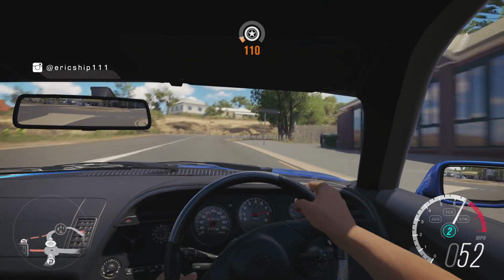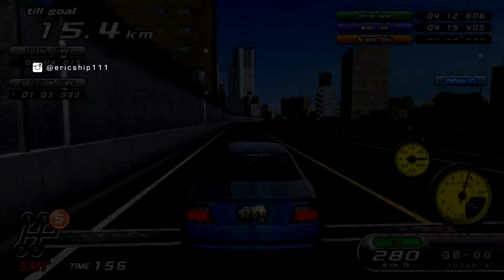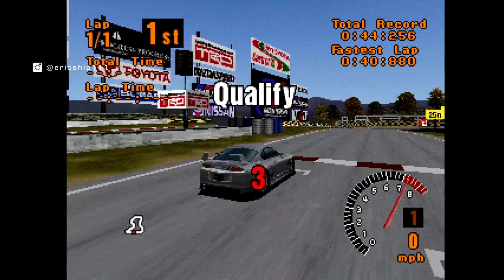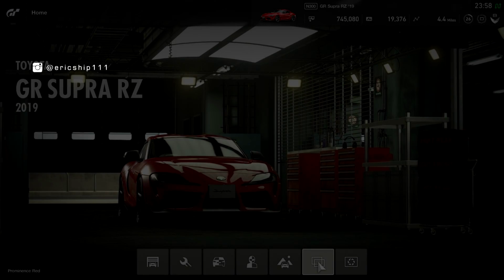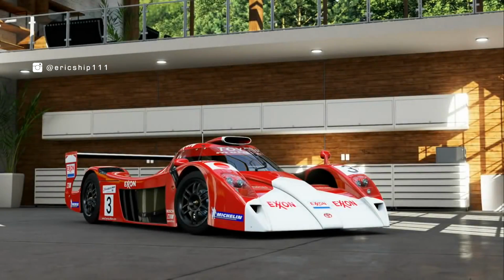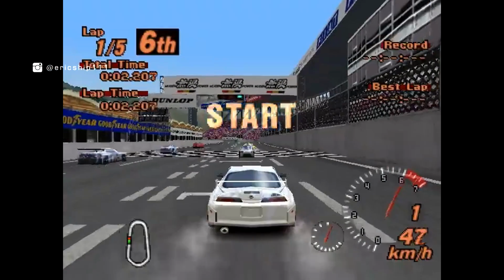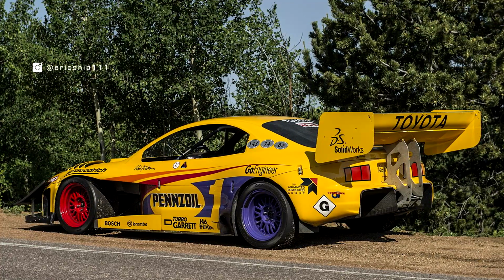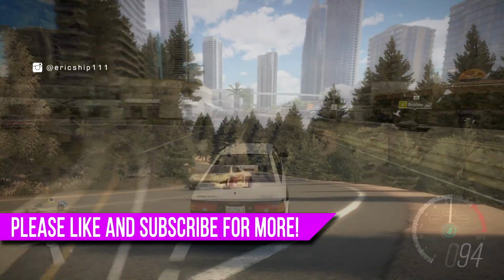Forza Horizon 4 - 7 RARE Toyota's We WANT From Other Racing Games!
Forza Horizon 4 We look at all 7 Rare Toyota's That We Want from Other Racing Games!

- XBL: ericship